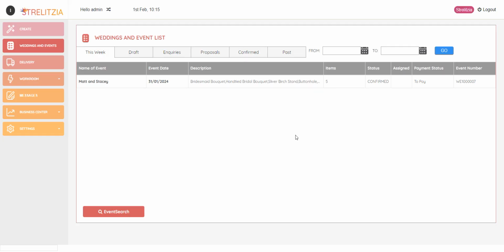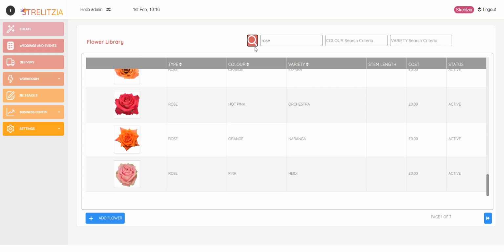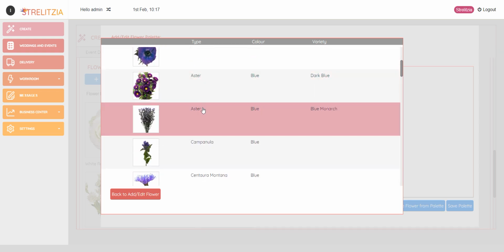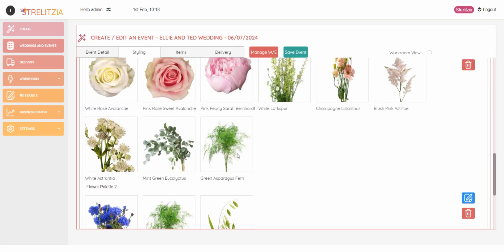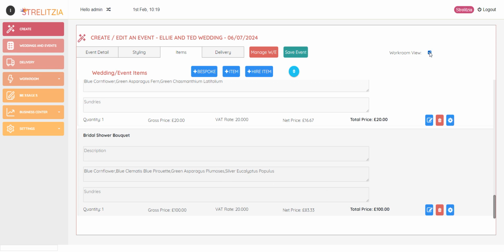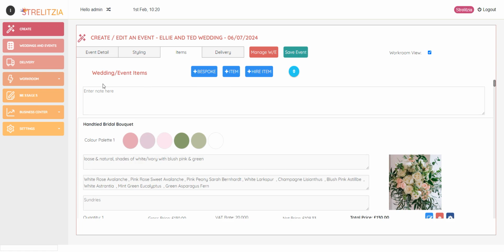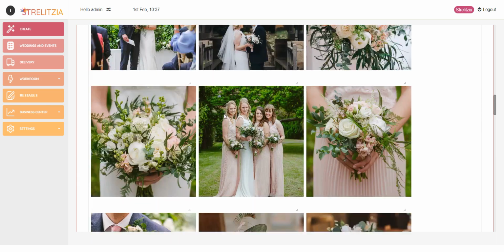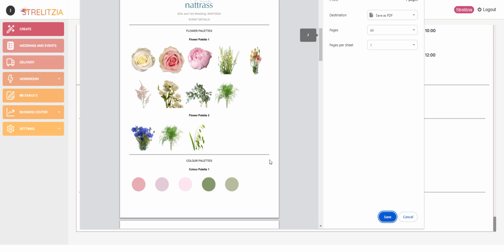Flower Library and Flower Palettes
Edit and add to your 1000 images flower library, add flower palettes to your events and use it to create stem counts